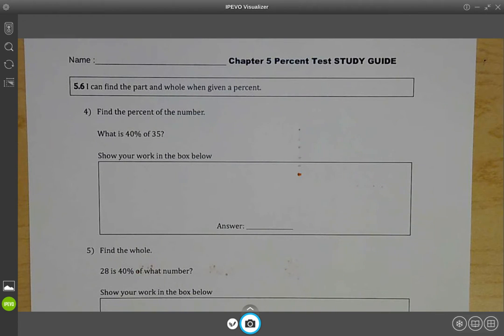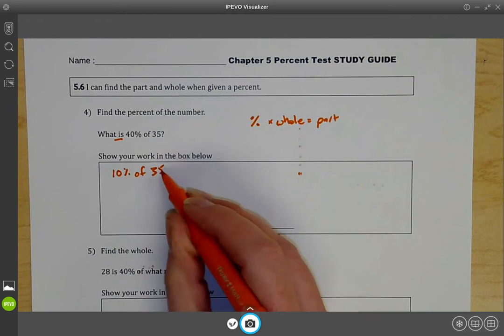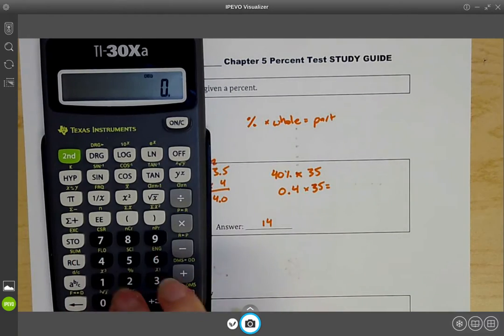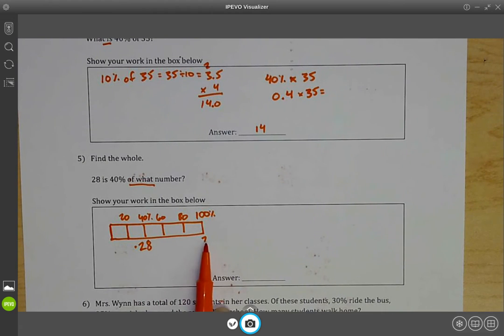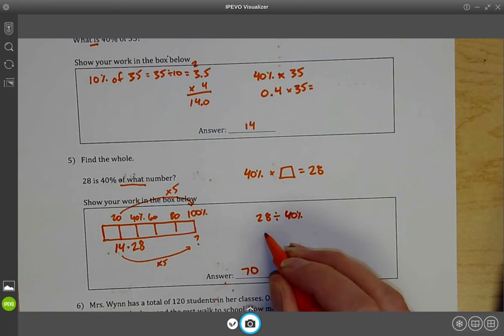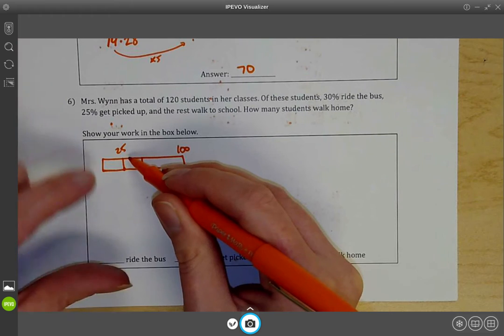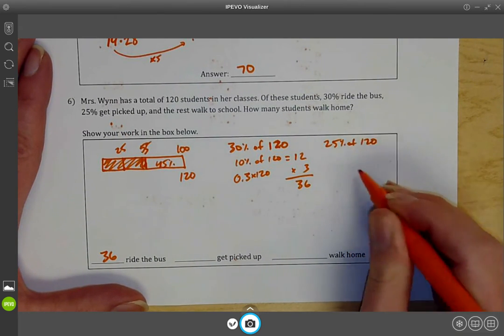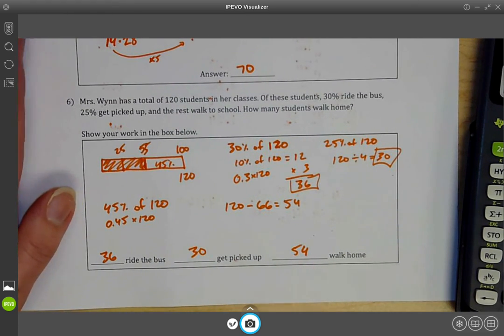Chpt 5 Percent Test Study Guide Pg2